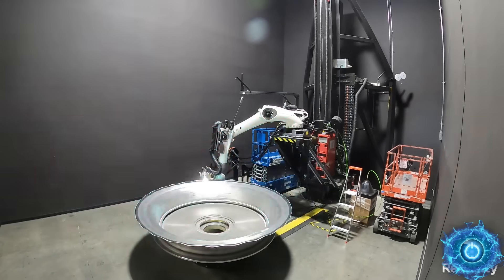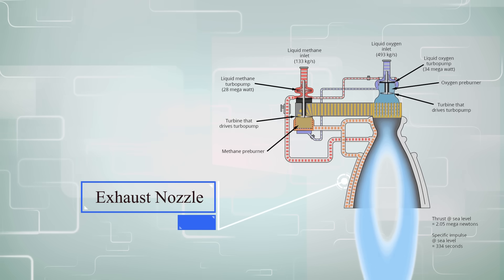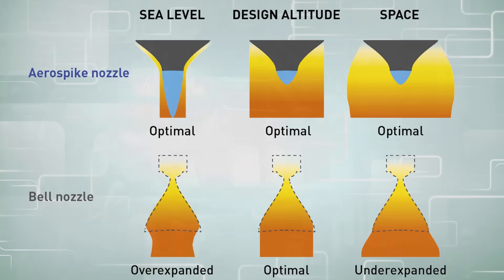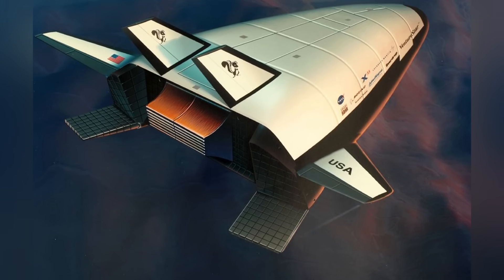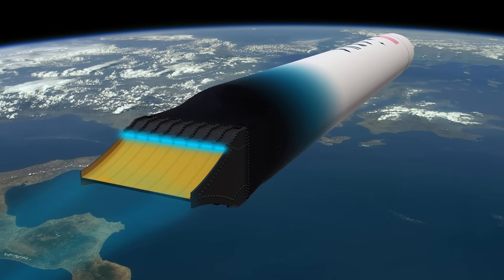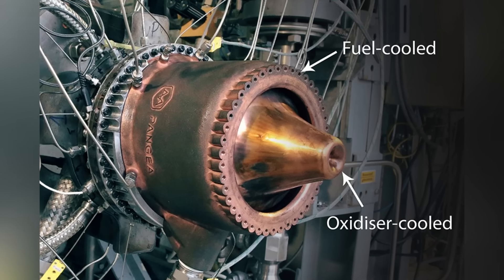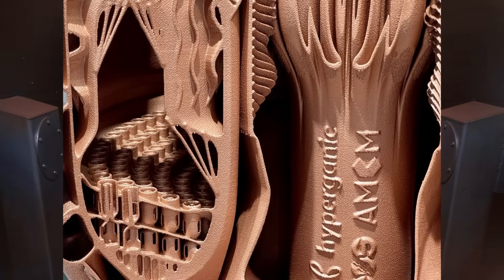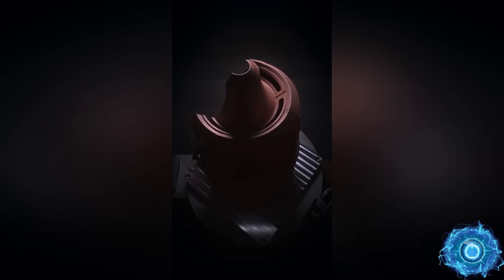GAME OVER - A.I. Designs CRAZY New ROCKET Engine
New alloys, additive manufacturing and AI have come up with a drastic new Aerospike rocket! Will this be the engine of the future?